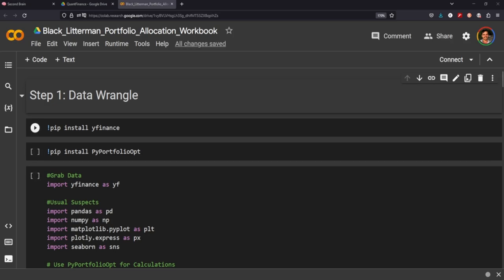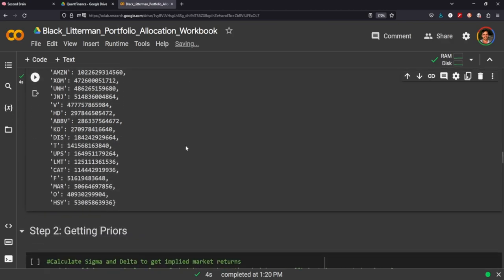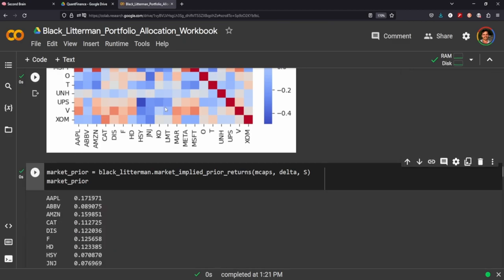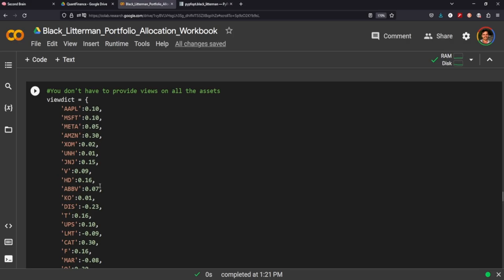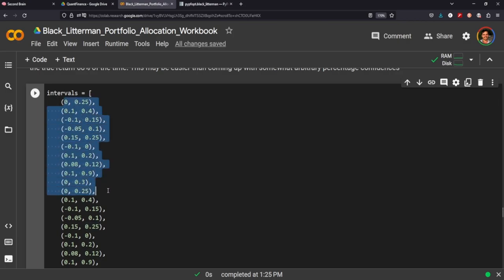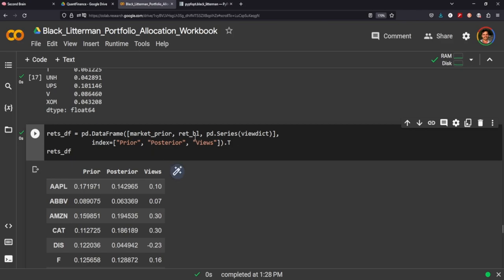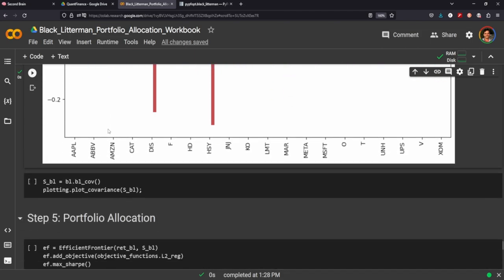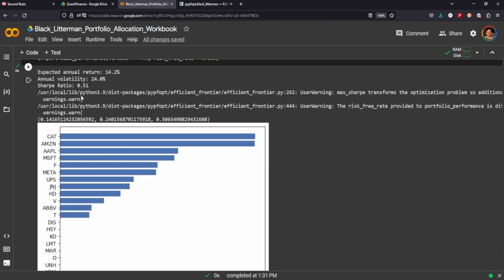Black Litterman Portfolio Optimization in Python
CHAPTERS

Keyword for the algorithm: Black Litterman investment portfolio optimization stocks cryptocurrency risk analysis with confidence calculations of posterior and priors for weighted asset allocation for optimal risk return reward on the efficient frontier.